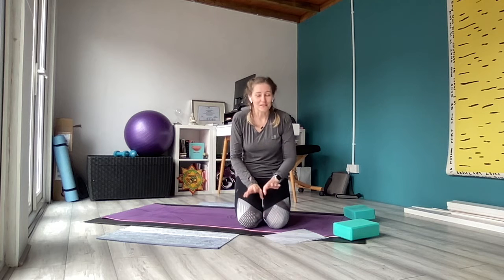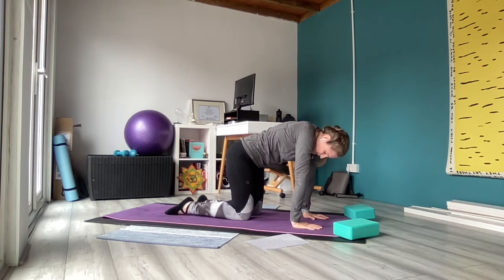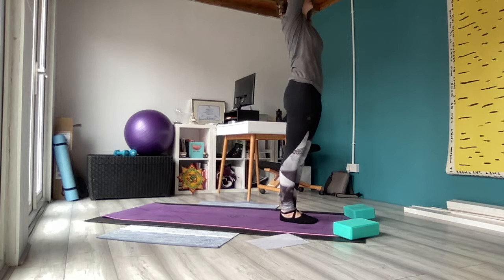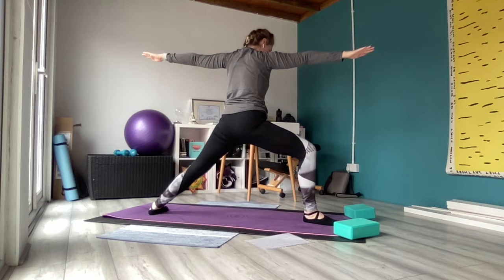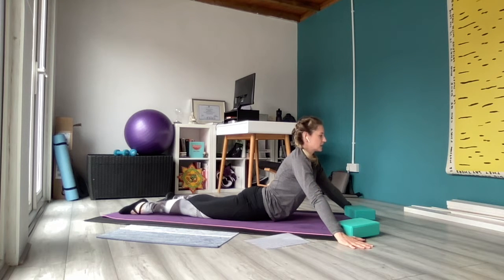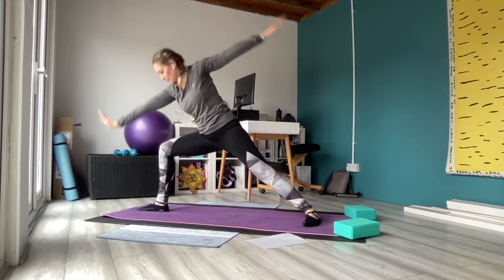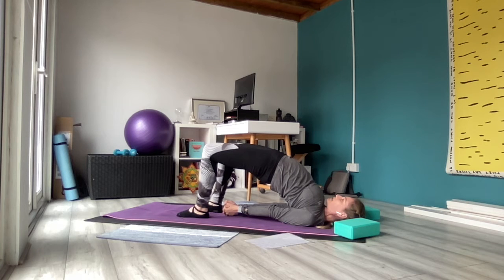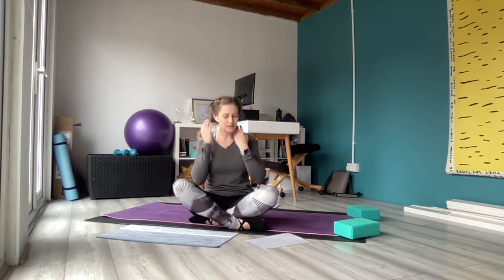Third Limb Yoga for Back Ache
A 30 minute sequence to help with back ache